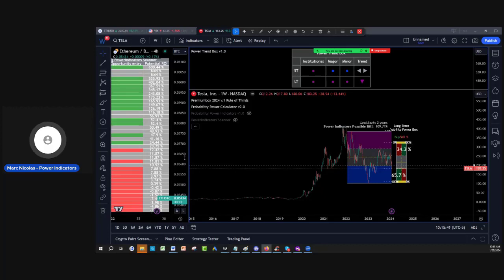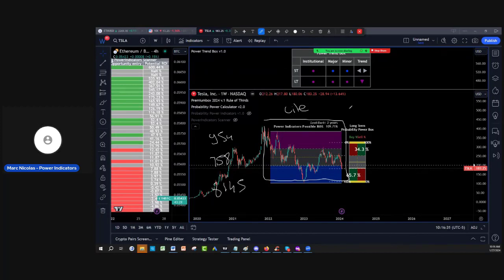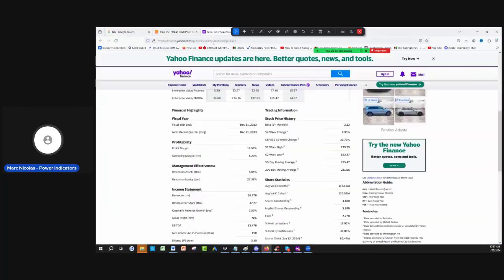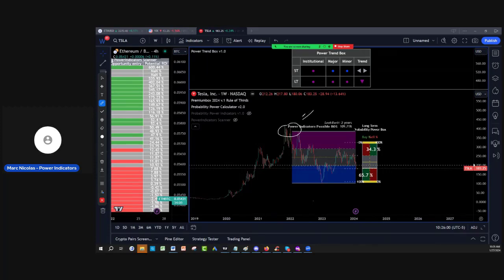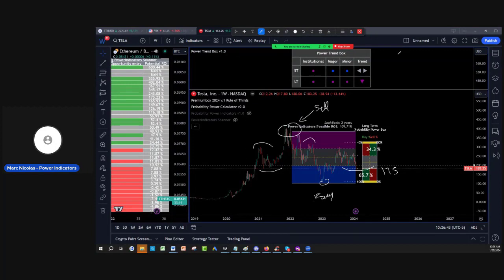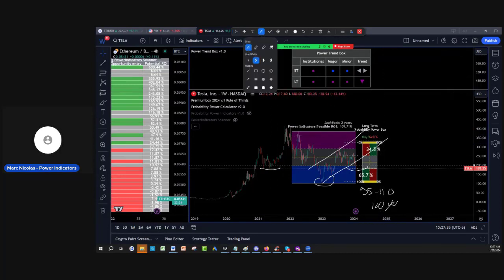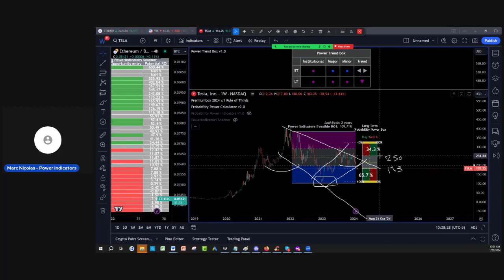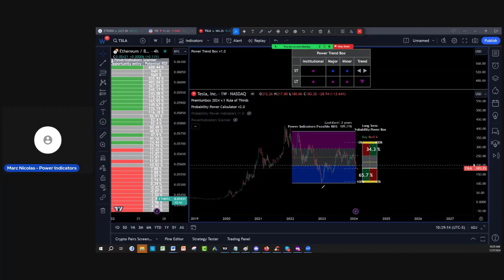Tesla Price prediction (Key TSLA Analysis)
For this video let's talk about the future of Tesla with a key TSLA analysis and Tesla price prediction. This concise evaluation dives into crucial factors such as technological advancements, market trends, and regulatory landscapes, providing investors with strategic insights into the potential trajectory of Tesla's stock.

What is Next:
1) ✅ First, Join our free discord server:

2) Get Your New FREE Unique Visual Indicator
For Swing Trading & Long-Term Investing:

3) 🌟 Ready to unlock the Secrets of the Wealthy? Join our FREE Funding and Wealth Community now! 🚀💰

4) Get 30 Days Risk Free Premium Probability Power Indicators Suite - All In One ( Apply One time Order Coupon on the Monthly Subscription.

5) ⬇Download our 📱 Iphone App Get the buy caution Sell Zones for the ES S&P 500 futures FREE everyday, get notifications for new videos  and live social media times ext...Also if you are interested in Long Term and Swing Trading crypto options and Stocks for income and wealth check the app premium stuff

6) Get Trading View discount on second recurring payment money 💵 $10 dollar 💵 for monthly and $30 dollars for yearly packages 📦 with our partner link program: